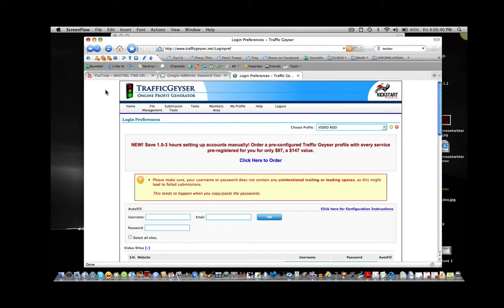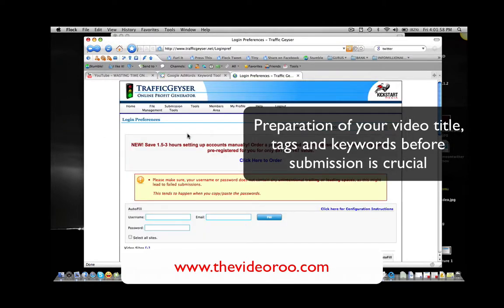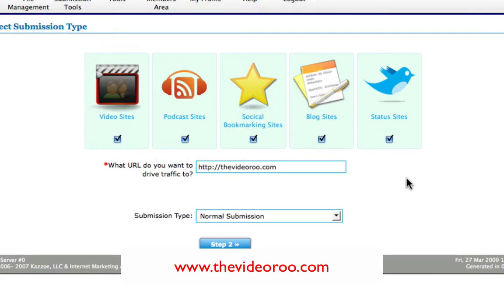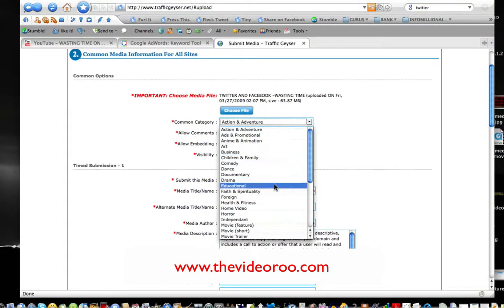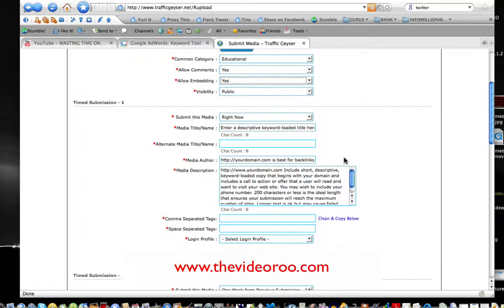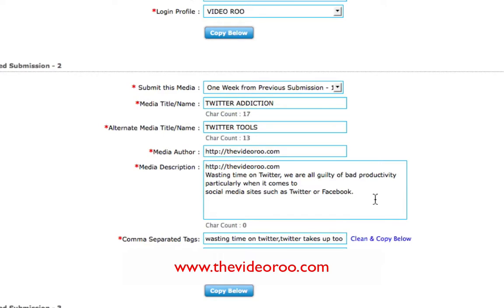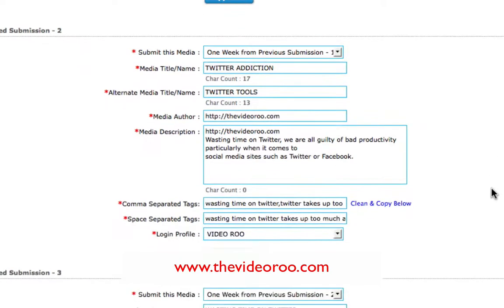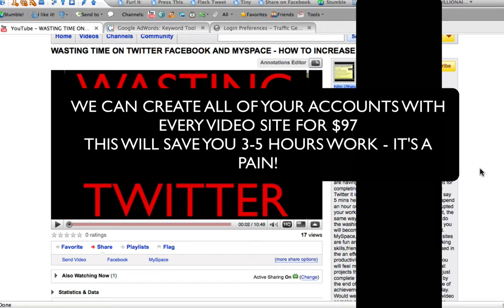Free Trial-Traffic Geyser Tutorials - How to submit/upload my/your video.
Traffic Geyser is a powerful video software that allows you to upload your video to multiple web sites with one click. Learn how to submit your video to 90 web sites multiple times using keywords and titles to improve your Google ranking in super fast time. Traffic Geyser tutorials guide you step by step through the user interface to show you how to maximize your uploads to video sharing sites,social networking sites, podcasts, blogs and social media such as Twitter. walks you step by step how to really improve your ranking and appear on the top page of Google within an hour at times! Learn how to use your keywords and title descriptions,tags etc to really make a difference. Come over and vist to ask questions on our blog. Our service will assist you to understand how to get the best results in the quickest possible time. many people make the mistake of rushing the upload process and not using the opportunities that the Traffic geyser system provides. Look forward to seeing you soon, or queries welcome to make this as easy as possible for you.